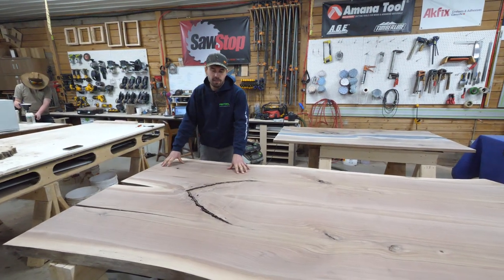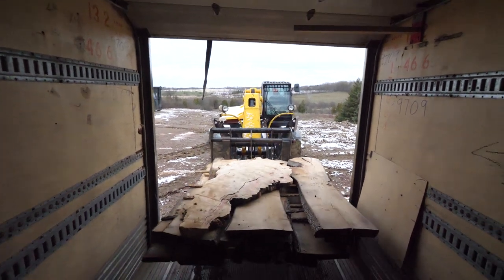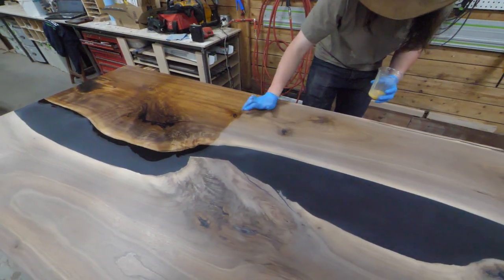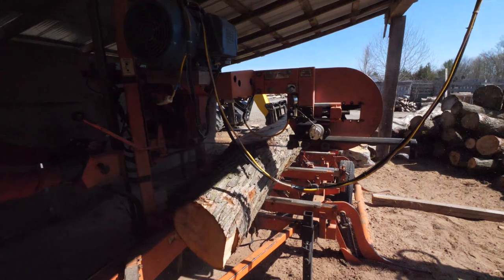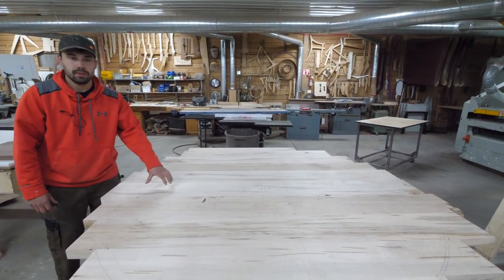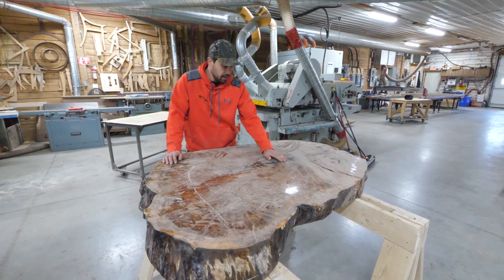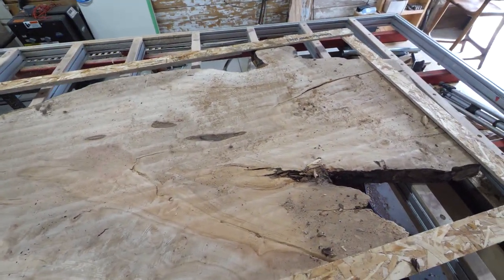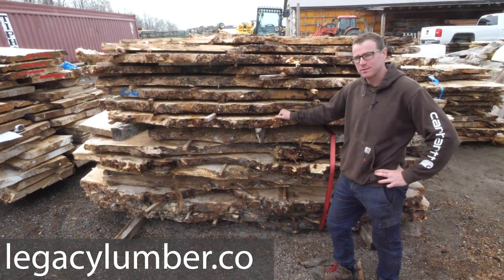Woodworking Life 215 - Week In Review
In episode 215 we check in with the crew at Canadian Woodworks and Legacy Lumber. Both crews are as busy as ever.

From building some amazing tables heading across the pond to the UK, to unloading the DH kiln with some beautiful Western Old Growth Cedar.

Check the guys out in action getting it done!

Follow me along as I go through my day, operating Canadian Woodworks & Legacy Lumber.

Canadian Woodworks - Established in 2010 Paul Lemiski has been professionally building furniture since. We offer one of a kind furniture designed to last for generations, teaching work shops and build your own templates & instructions.

Legacy Lumber - Here at Legacy Lumber we produce beautiful furniture grade lumber using our custom built sawmill and industry leading RF Vacuum Kiln technology. Salvaging urban trees then transforming this "wood waste" into high quality wood products is our goal. Legacy Lumber clients feel great knowing they have the highest quality material to begin their own legacy.

Andy Burns